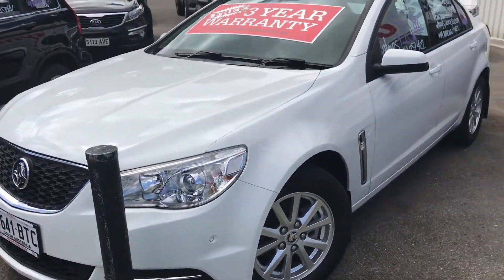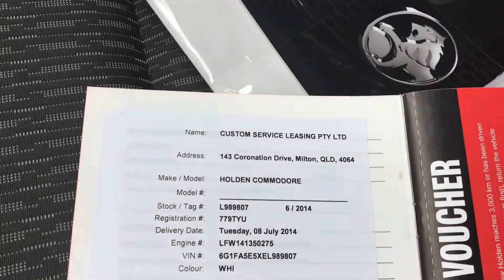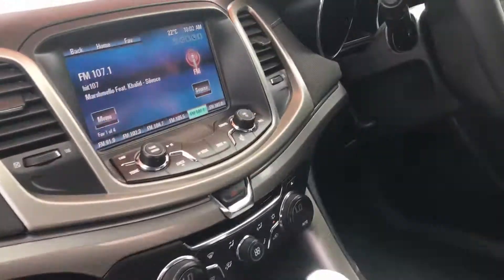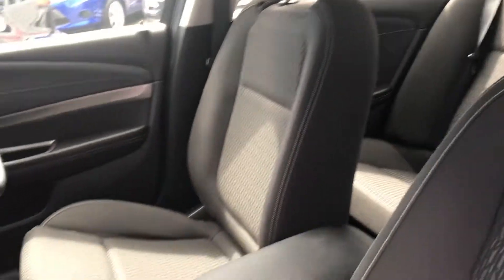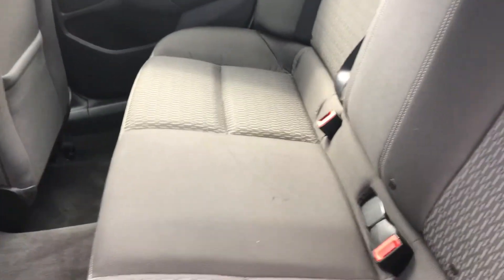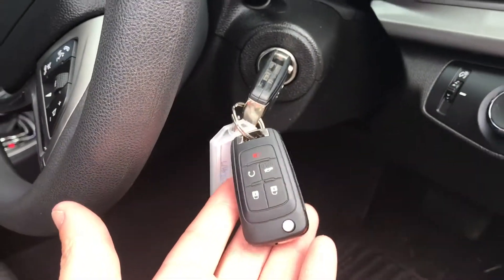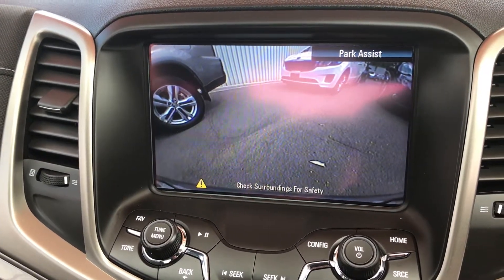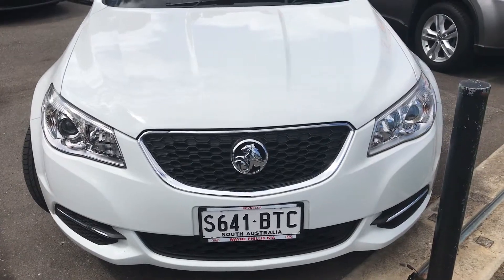VF Evoke - Matt